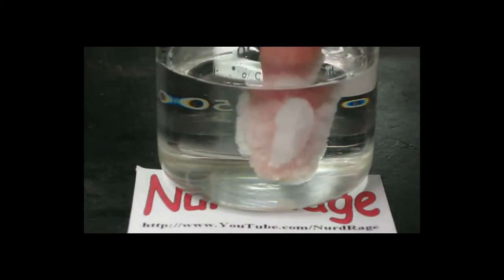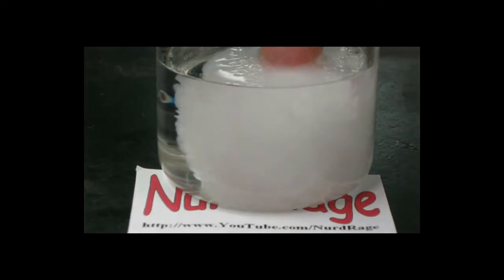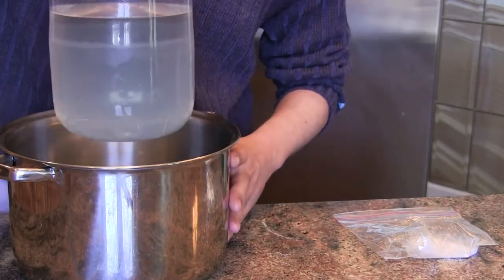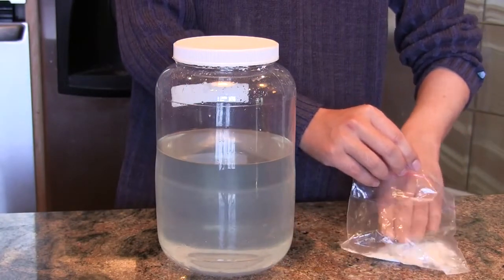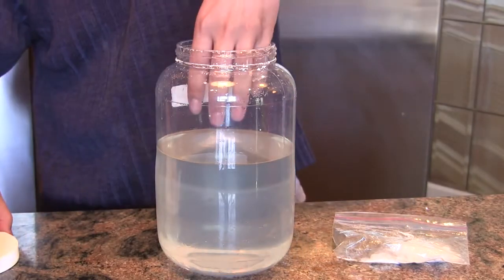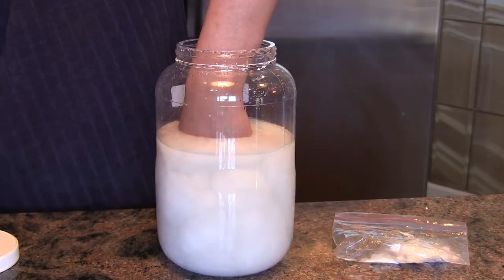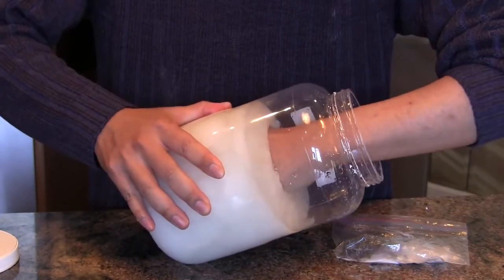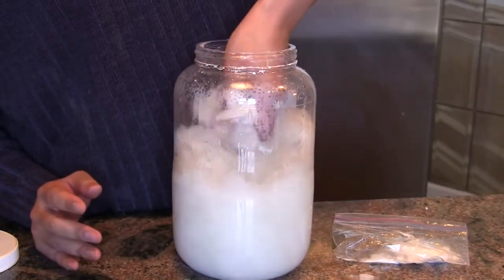Il plonge la main dans un bocal d'eau, et ce qui va se passer est incroyable...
Connaissez-vous l’acétate de sodium tri hydrate ? Bah moi non plus !  Dans cette vidéo, il prend un peu de poudre dans les mains, et lorsqu’il la plonge dans l’eau, c’est juste incroyable !